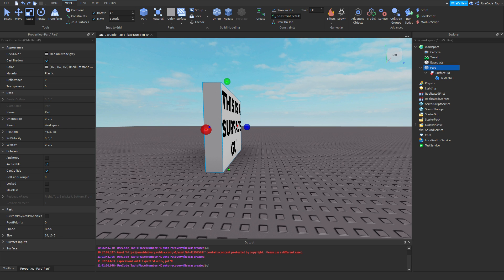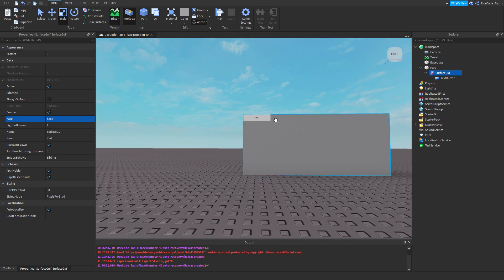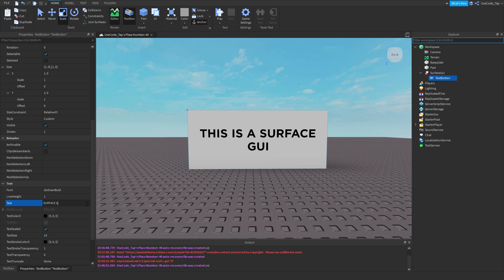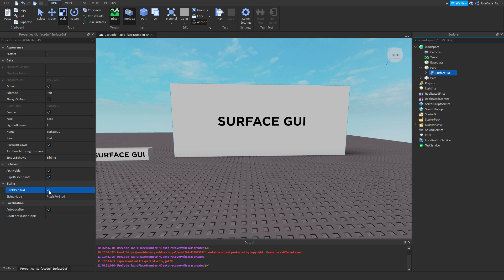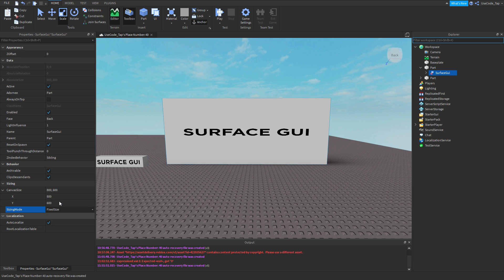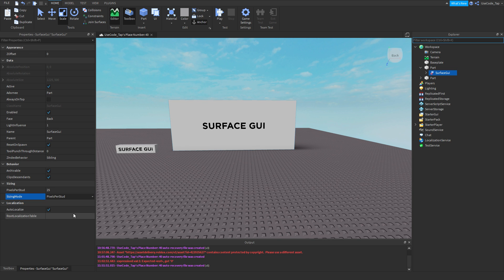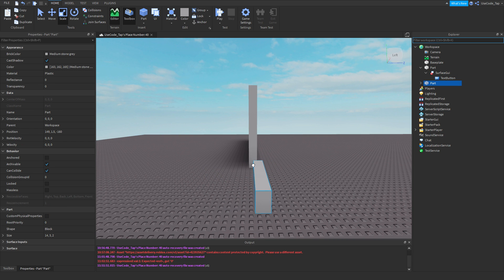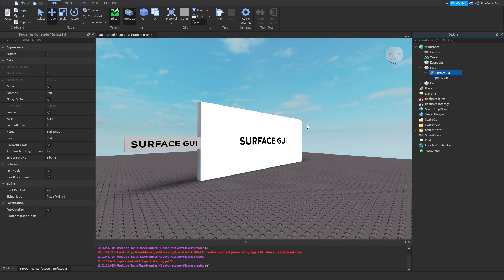Roblox GUI Scripting Tutorial #9 - Surface GUIs (Beginner to Pro 2020)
Hey guys! welcome back to a brand new roblox scripting tutorial. In today's video I am going to be teaching you guys about Surface GUIs in roblox studio. These are super cool and people even ask me. How do you put a GUI on a part? Well this is how! Enjoy, Surface GUIs!